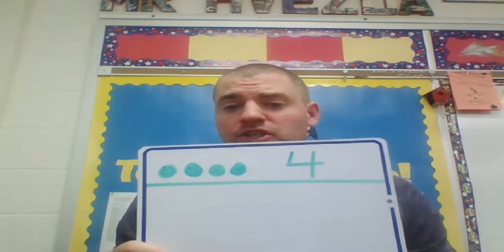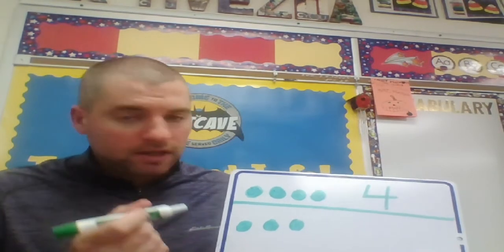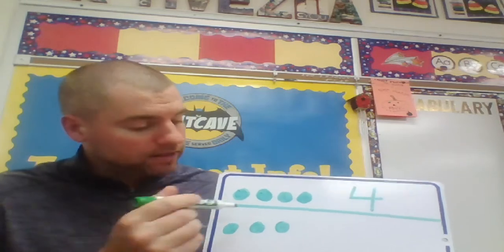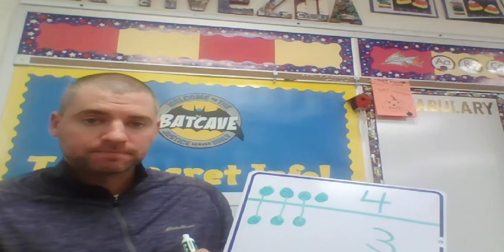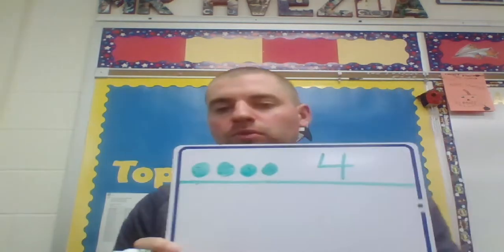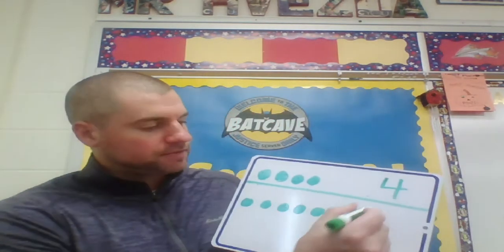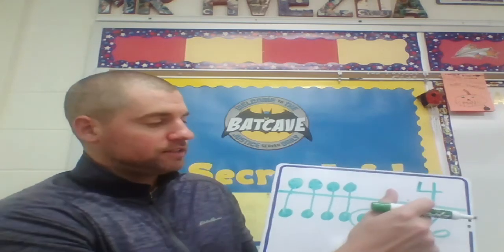Go Math - Chapter 2 - Lesson 2.4